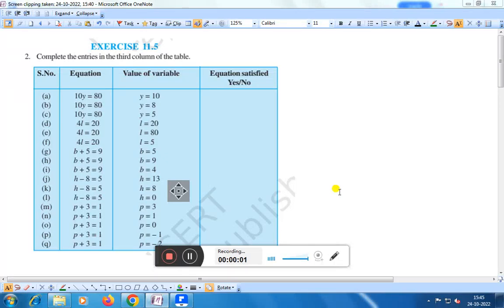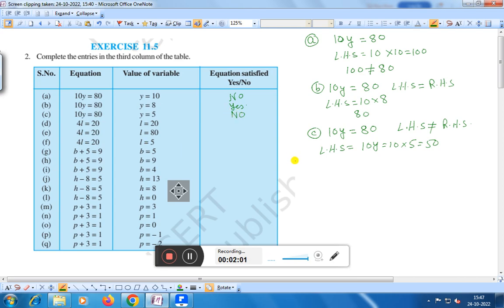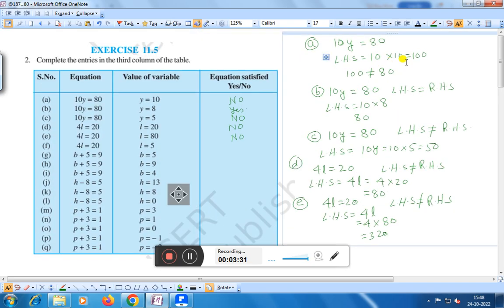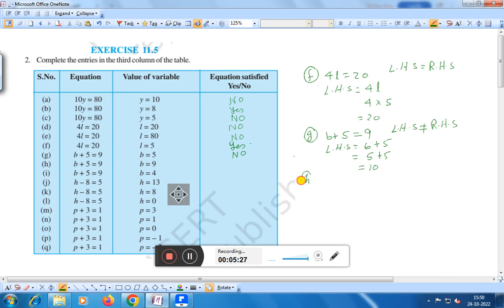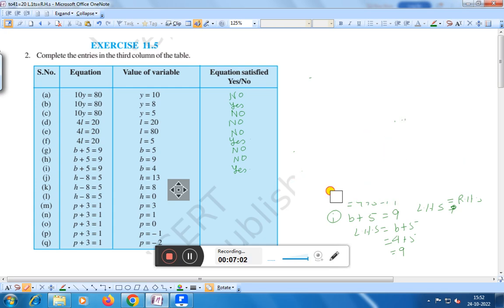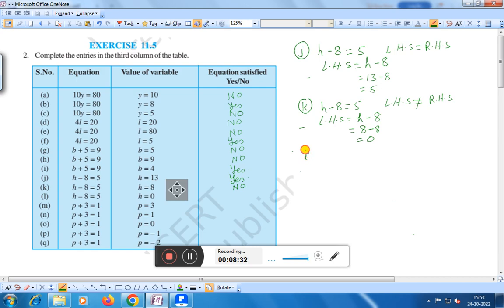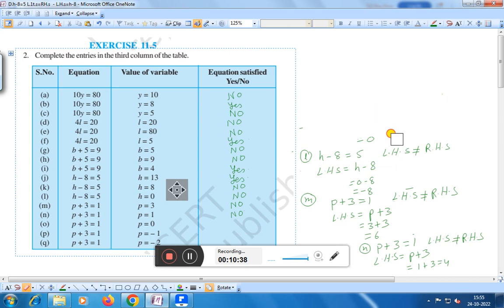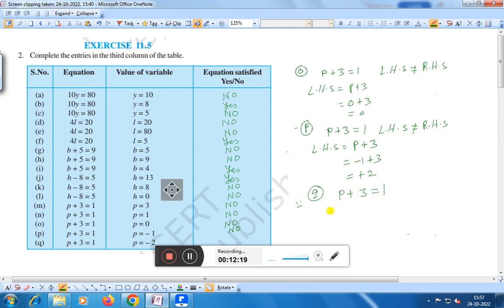EX-11.1 ,Q.NO- CH-11,CLASS-6 ,ALGEBRA,MATHS,NCERT,CBSE